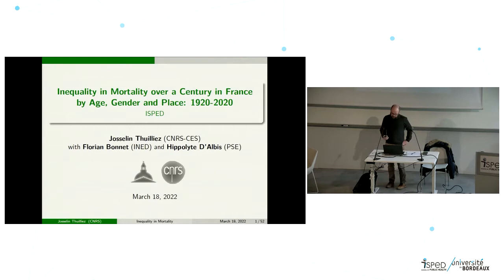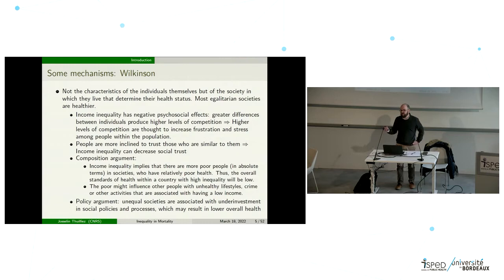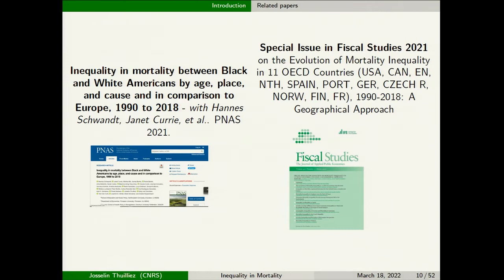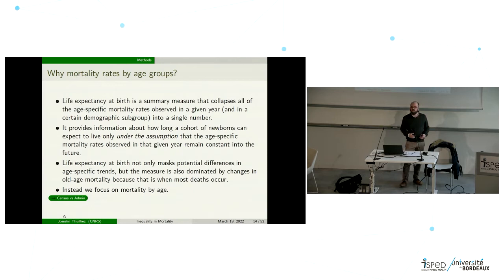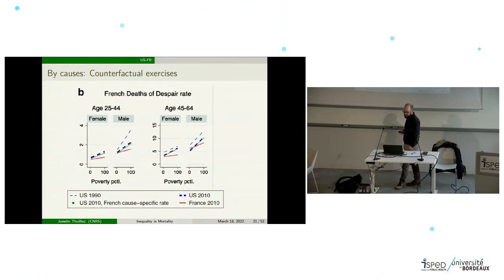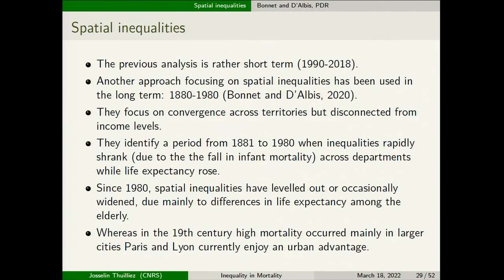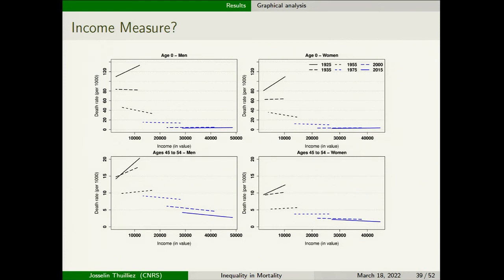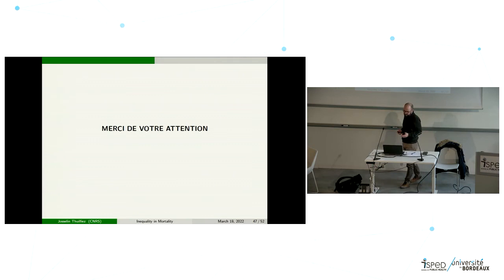18 mars 2022 : Séminaire de Josselin THUILLIEZ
Titre : nequality in Mortality over a Century in France by Age, Gender and Place: 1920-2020

Intervenant : Josselin THUILLIEZ
Director of the research unit Sustainable Development Economics
CES-CNRS, Centre d'Economie de la Sorbonne UMR 8174